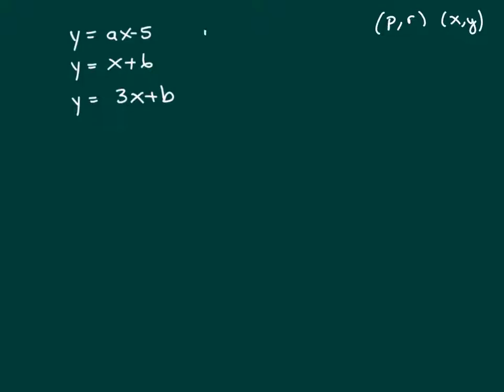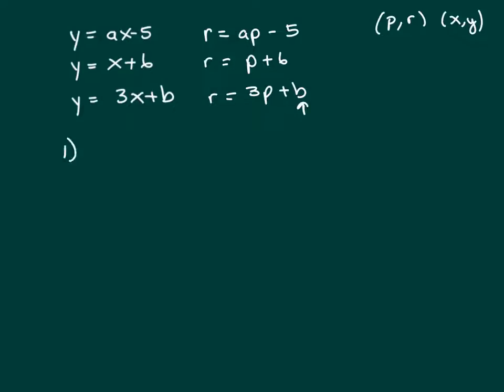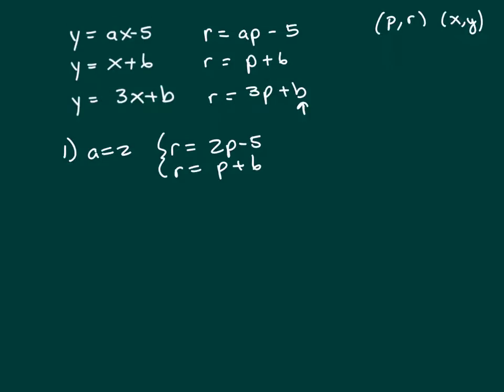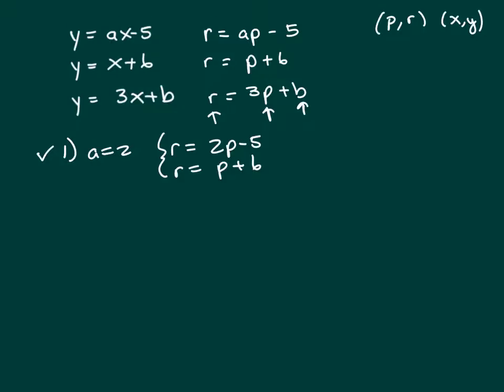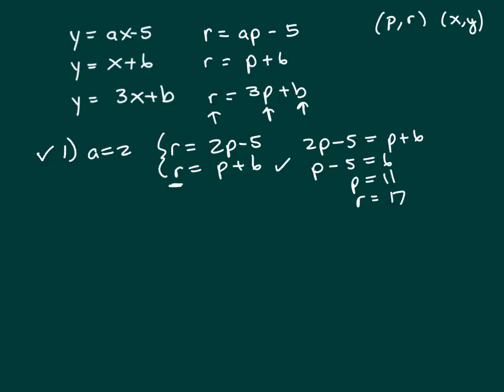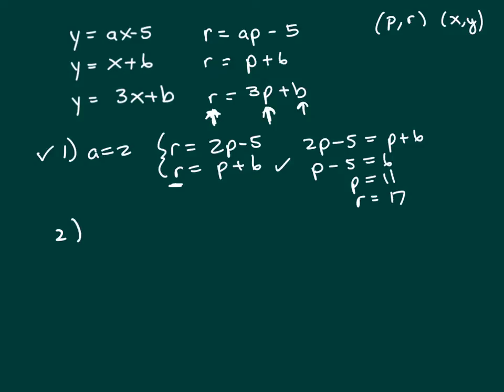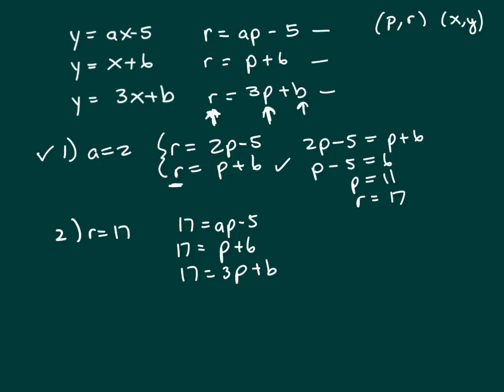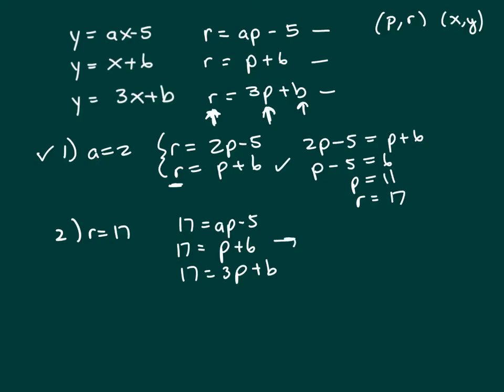379 DS 2017 q and v